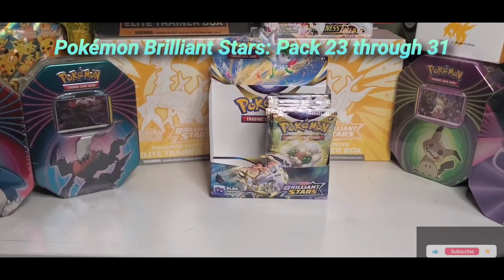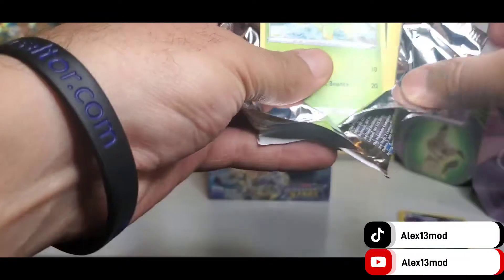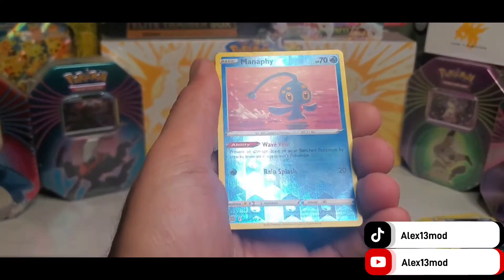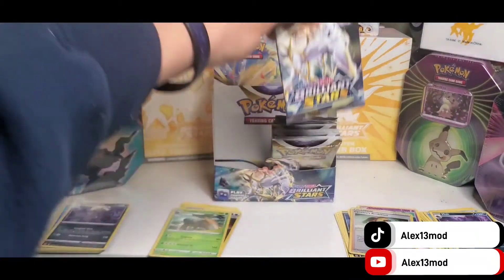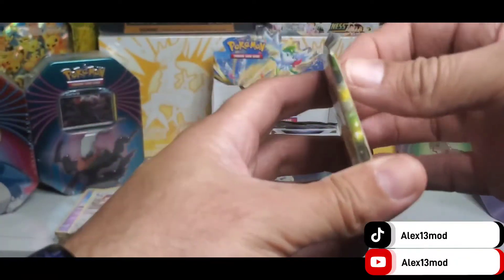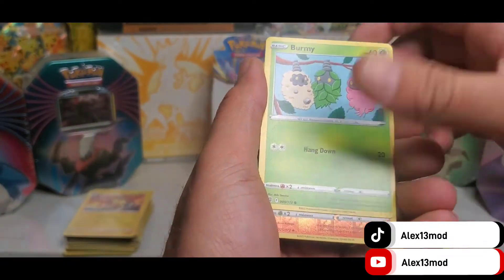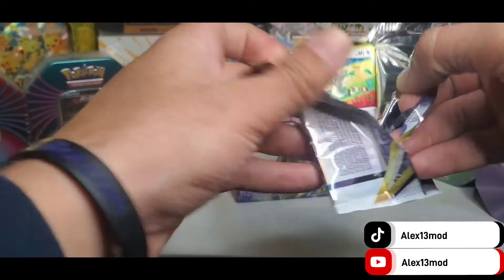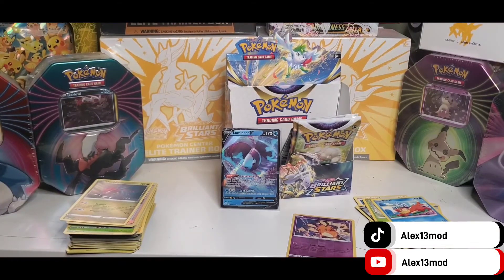Pokémon Brilliant Stars: Pack 23-31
What's in the box Part 7!

At 200 subscribers, I will be giving away a Pokémon Center Brilliant Stars ETB!!